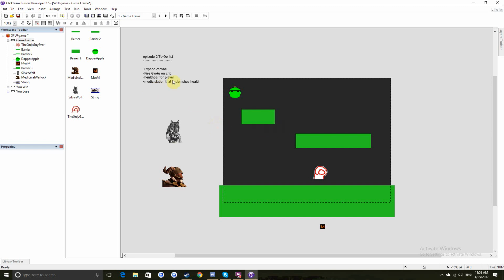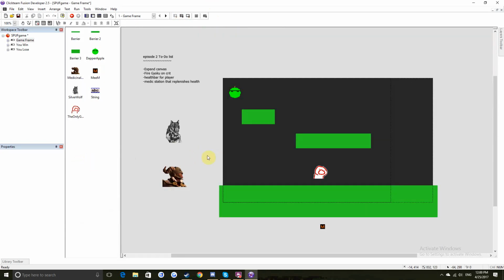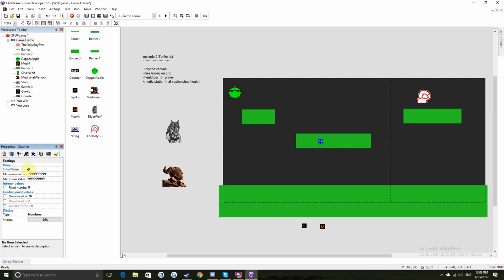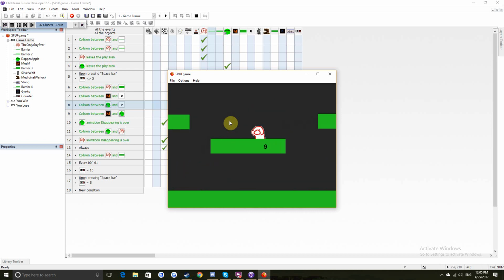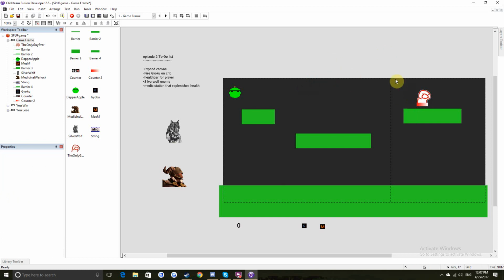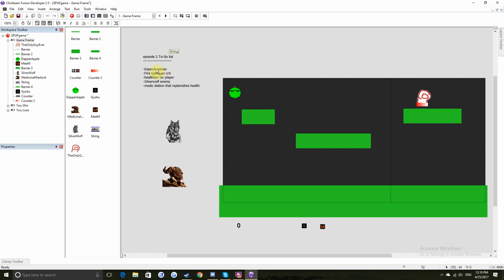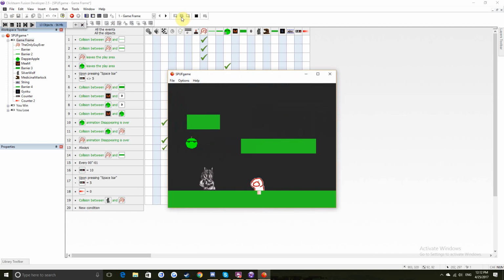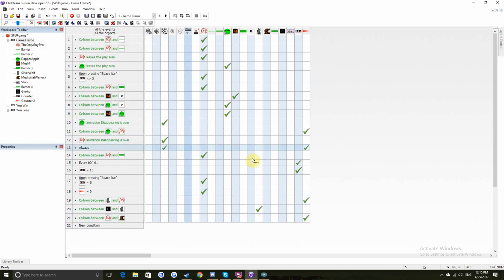[Clickteam Fusion 2.5] - Episode 2: Counters and Controlling the Camera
Today a few more SPUFers join our demonstration game, and I show you how to use Counters to control all sorts of different values in the background!

This episode was originally a lot longer, but there was actually a pretty good breaking point in the middle and I don't wanna scare anybody off with really long videos. Making games with Clickteam Fusion is really easy and fun! :D

The Daily SPUF publishes new gaming articles every day! Come check us out, and even submit guest articles if you want :D

Follow aabicus on twitter and Instagram to be alerted to his new videos when they go live!